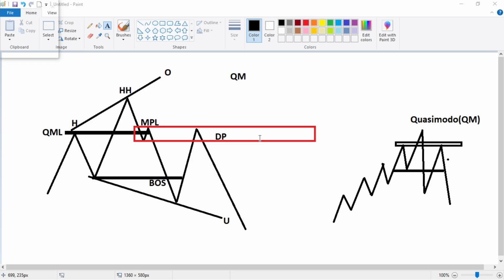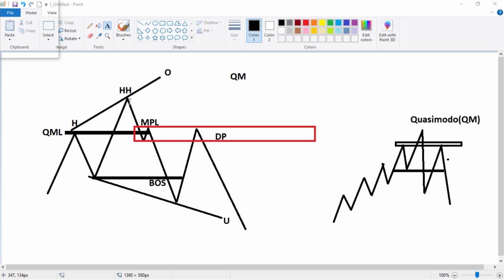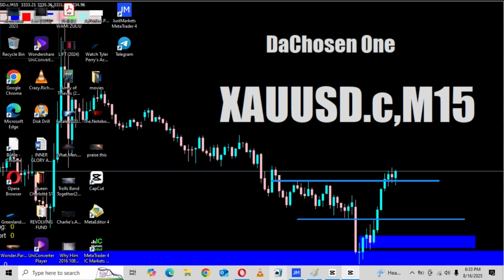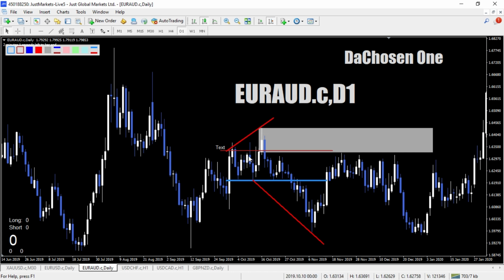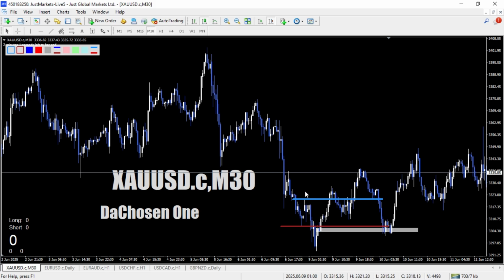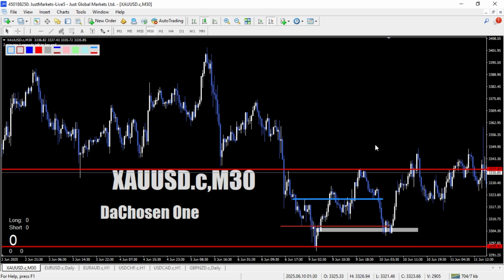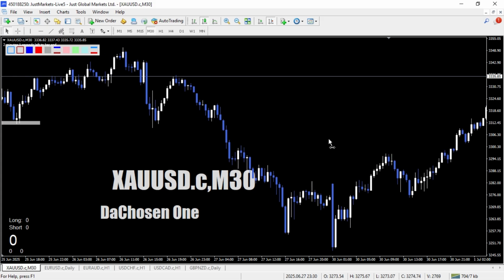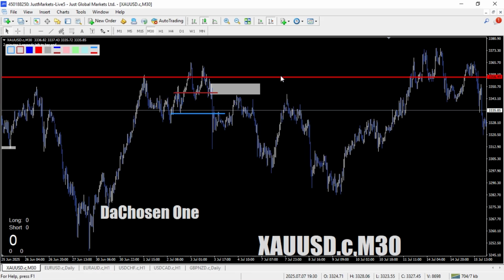HOW TO IDENTIFY QML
In this video we dive deep into QML on how one can Identify it and also use it to trade the markets..